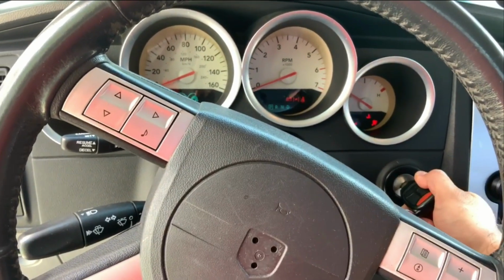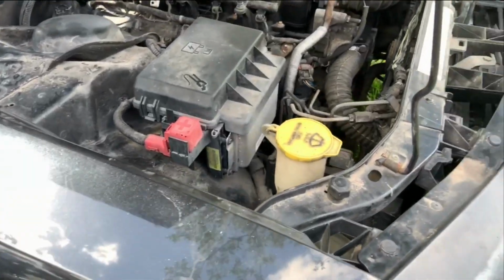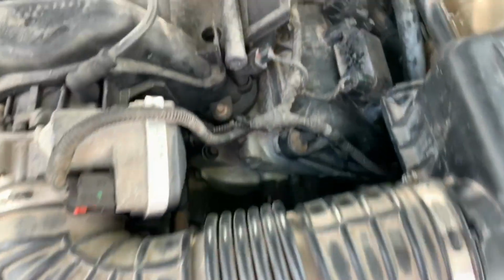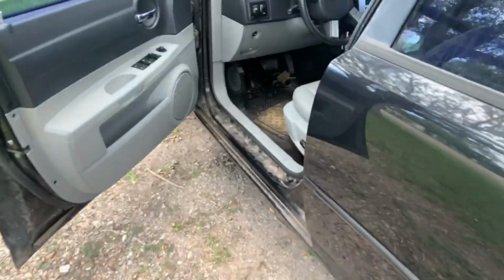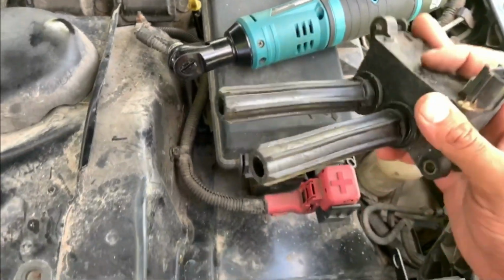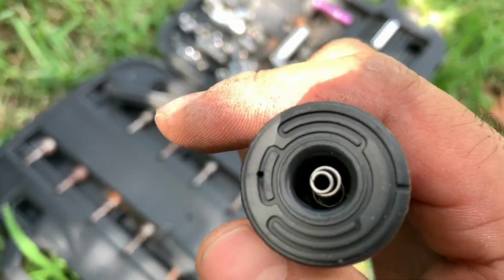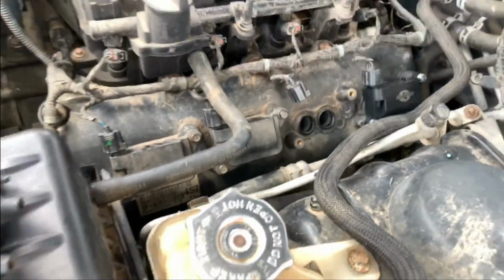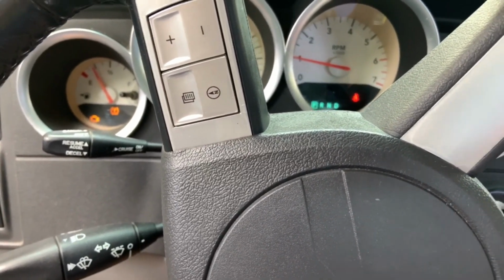2006 dodge charger r/t coil pack boot replacement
Welcome back to the channel in todays video

Some footage by @2REAL

Phone holder and mount: Proclipusa.com use code : instagram12 at check out!!!

prochargedv6 davidbuildvlogzz chargerr/t